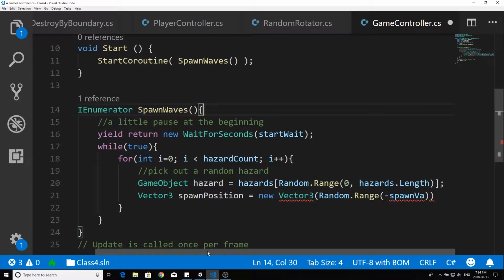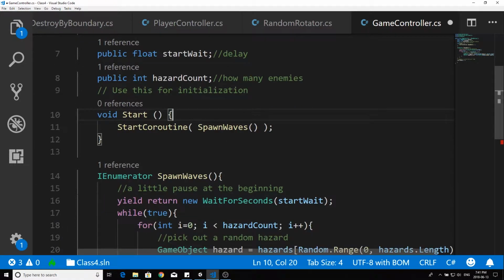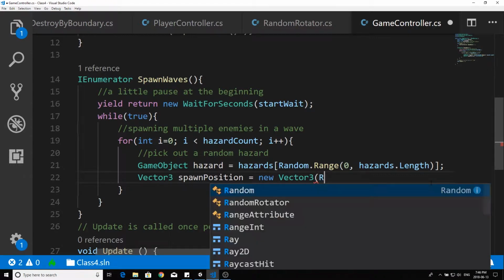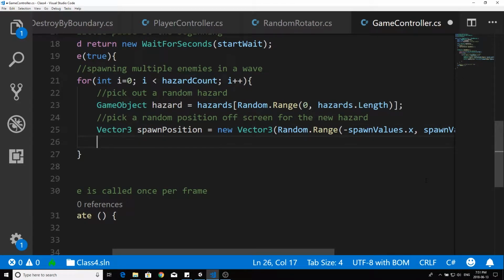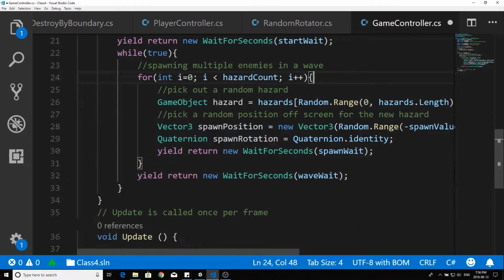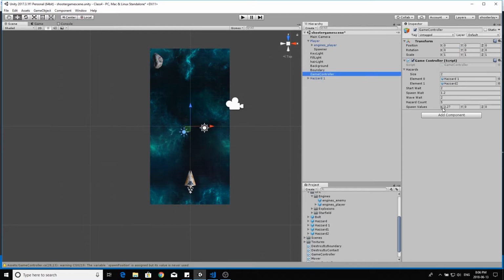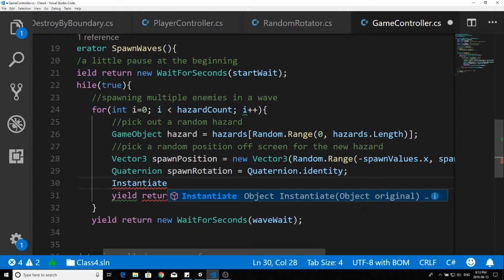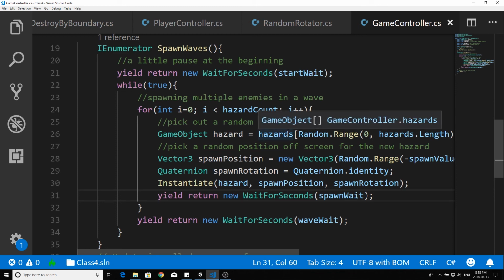Spawning Game Enemies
Here is a little example of spawning random hazards in a top-down space shooter style game. This uses resources from the Unity asset store.